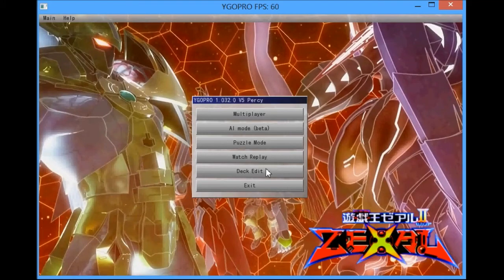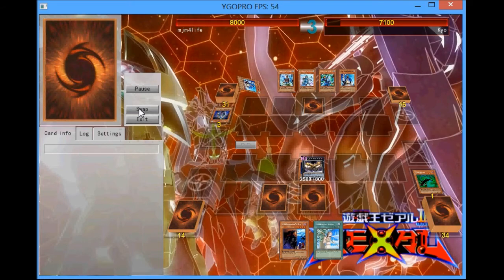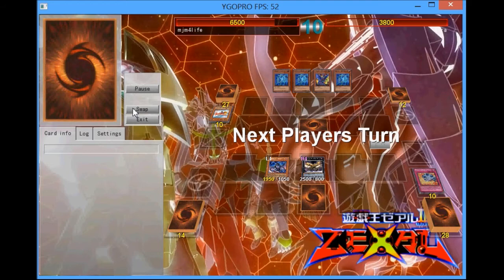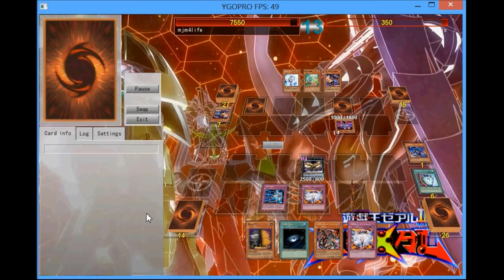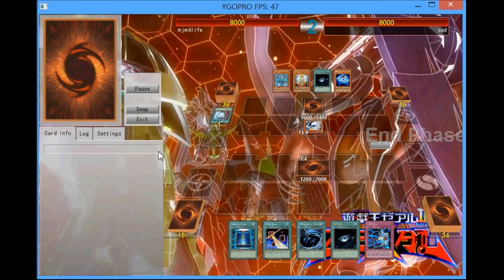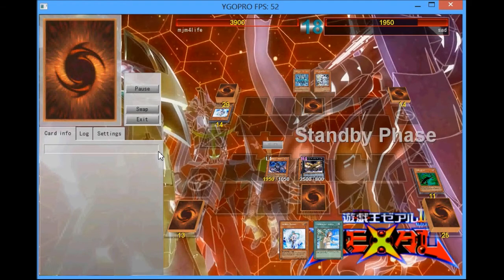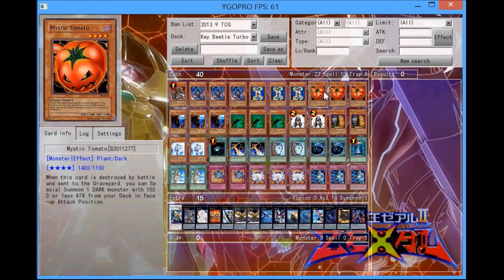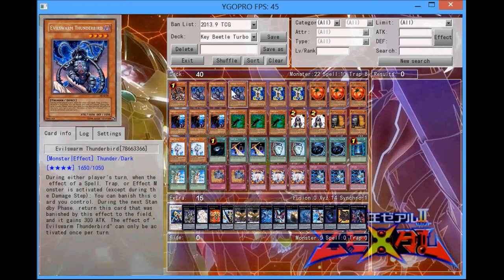YGOPRO Duels: Key Beetle Turbo